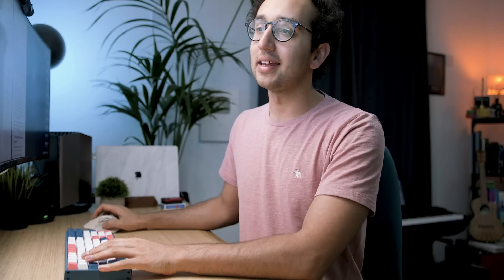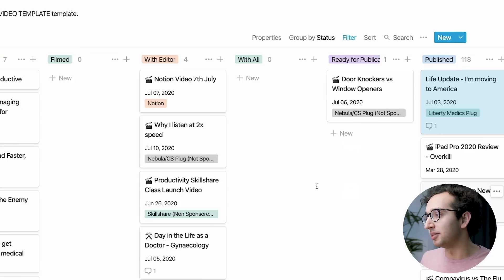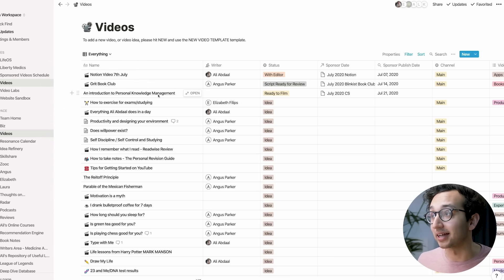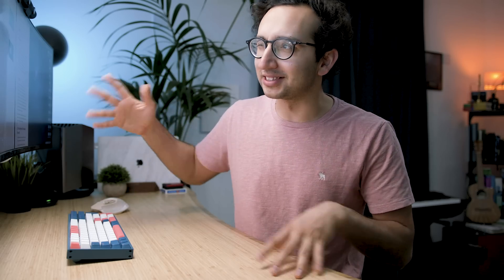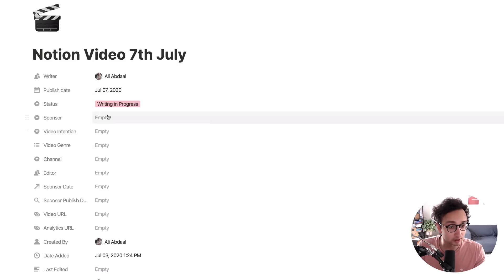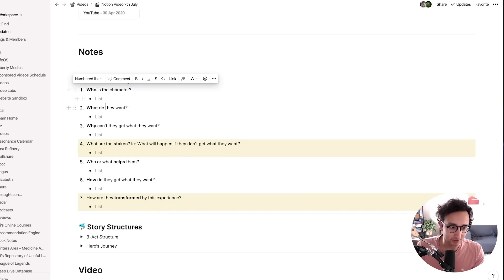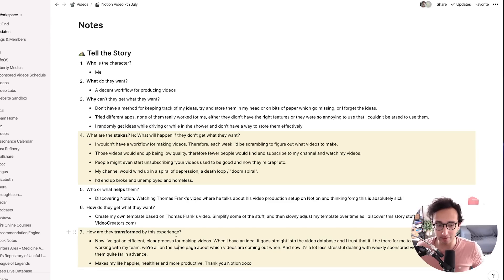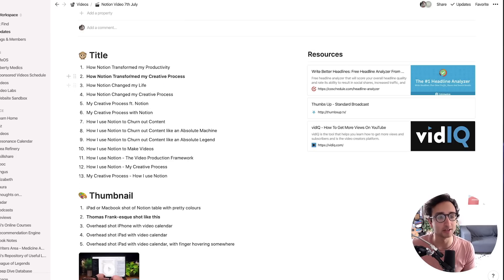My Creative Workflow with Notion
MY BOOK
📕 My New York Times bestselling book Feel-Good Productivity (2,000+ 5-star reviews)

Hey guys, in this video I'll go over how Notion has transformed my creative process and how I use it daily to manage my team and content. Hope you enjoy! xx